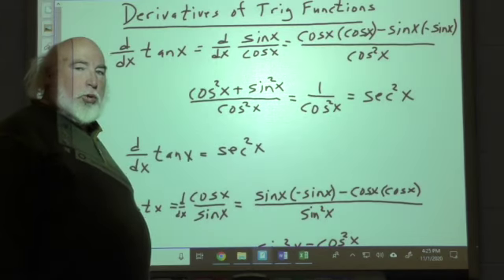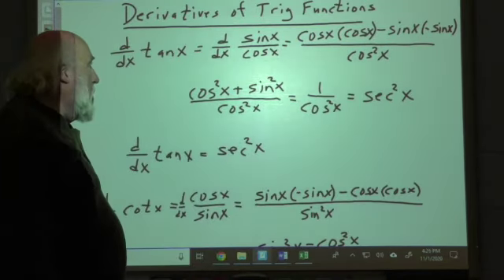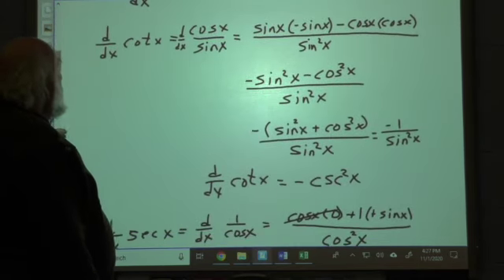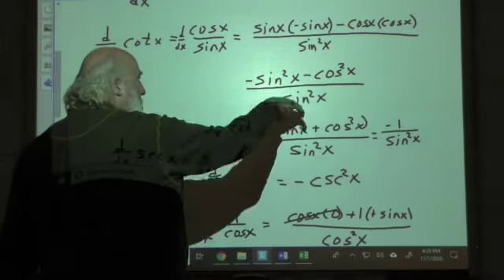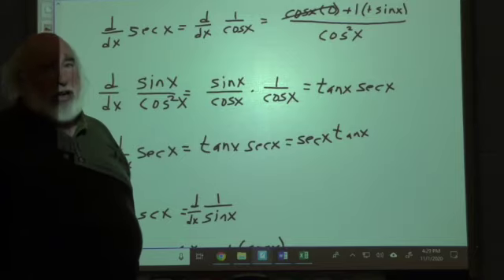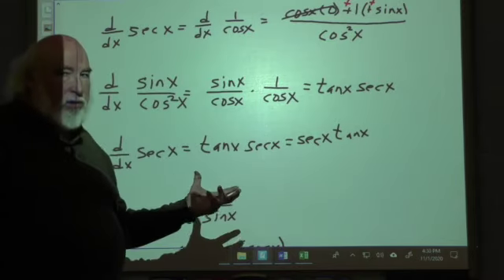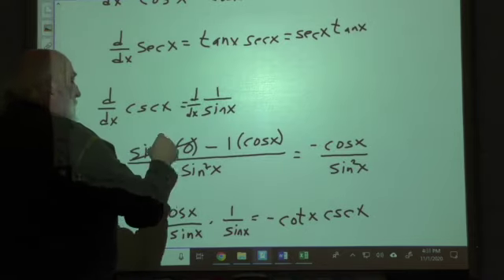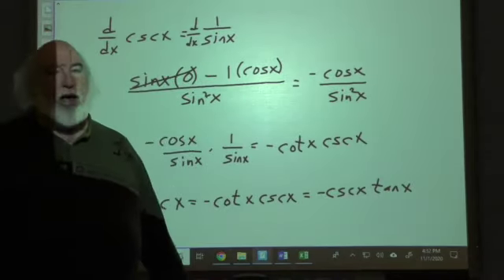More Trig Derivatives, Pt. 1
This video is about More Trig Derivatives, Pt. 1